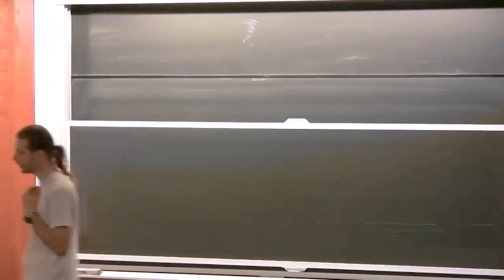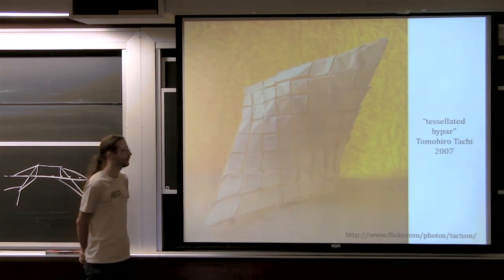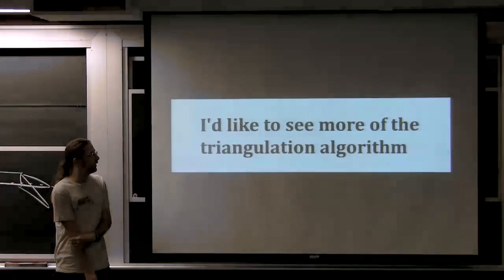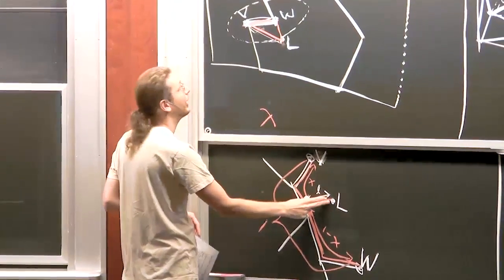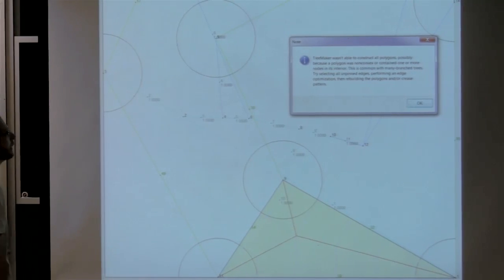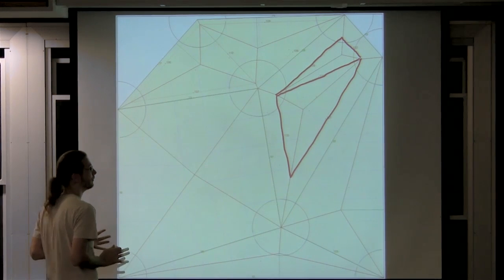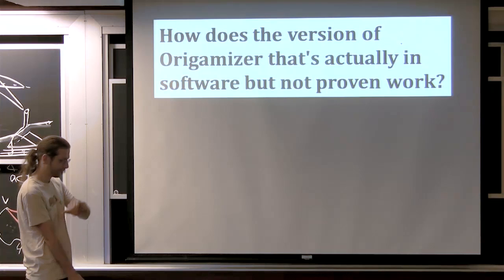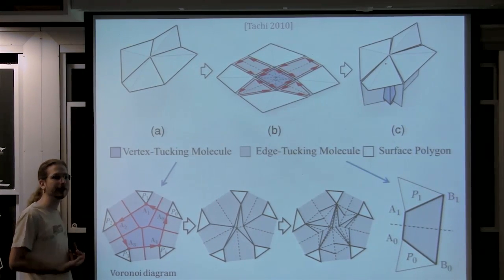Class 4: Efficient Origami Design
This class begins with folded examples produced by TreeMaker and Origamizer. Explanation of the triangulation algorithm, checkerboard folding, the Lang Universal Molecule, and Origamizer tucking molecules are offered.